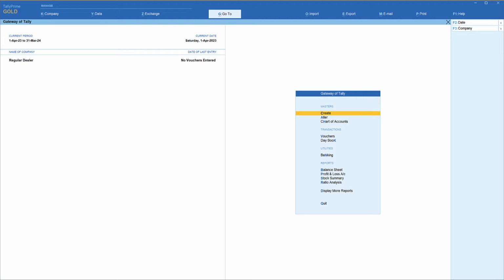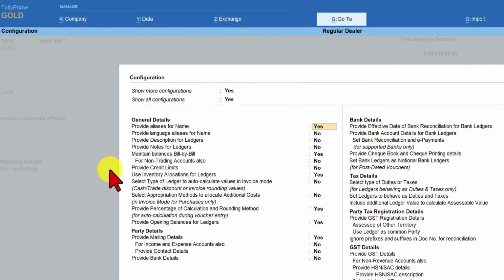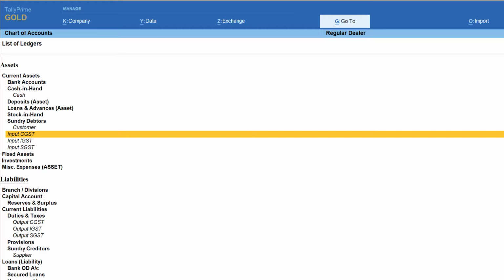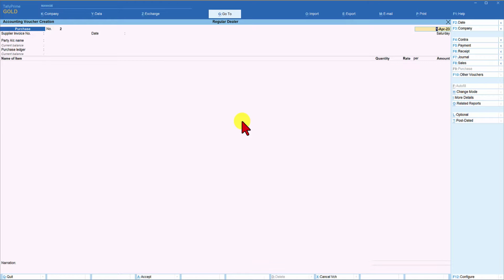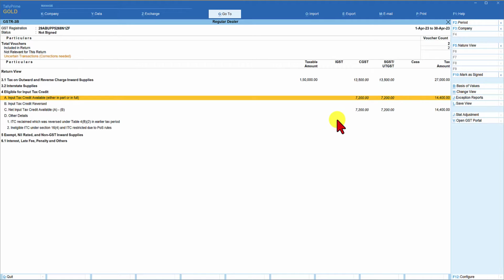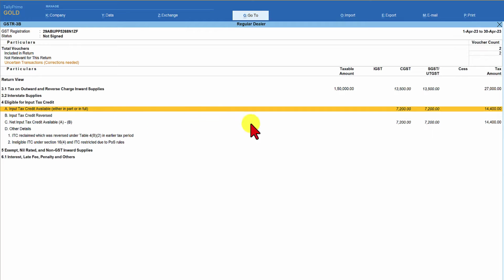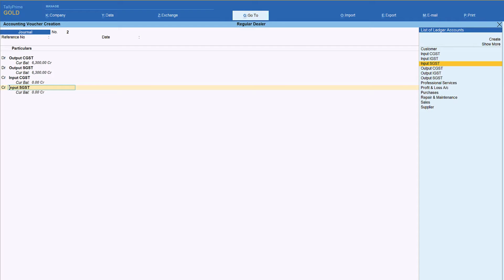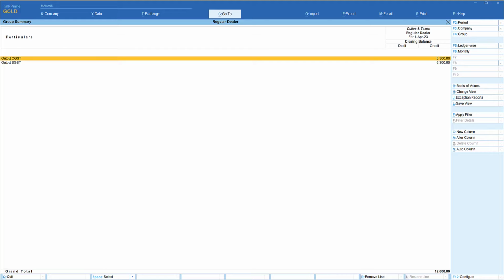How to Setup GST Ledgers Under Current Assets in TallyPrime?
Some businesses would want to treat input GST as part of their ‘Current Asset’ and would want the amount of input GST to be reflecting under ‘Current Assets’ group on the Asset side of the Balance Sheet.  All output GST liabilities they want to classify as part of ‘Duties & Taxes’ under Current Liabilities reflecting on the Liability side of the Balance Sheet.
Will TallyPrime address this requirement, and how do we configure the same.
In this video we shall learn the setup and configuration to meet this requirement with simple configuration to the input ledgers while creating the master.
This will help the businesses to track their output GST liabilities and GST input credit separately and the same can be set off while making payment towards GST liability.